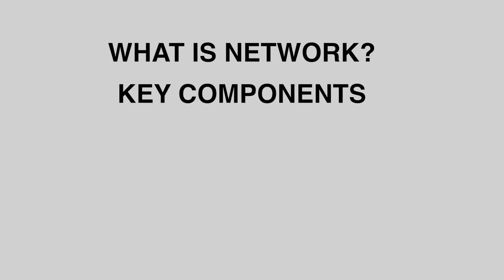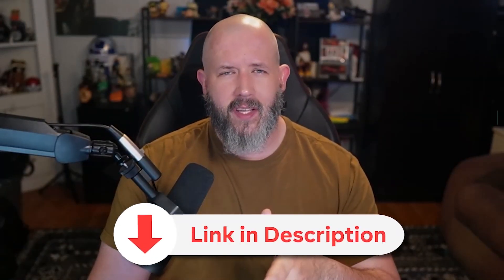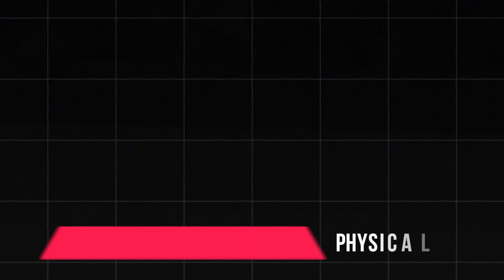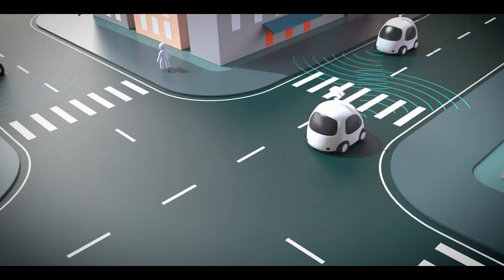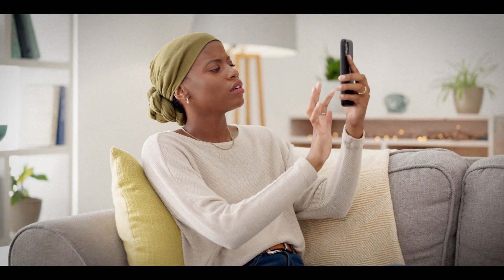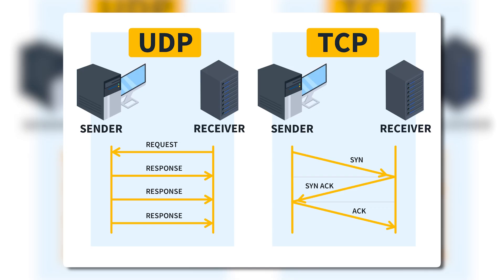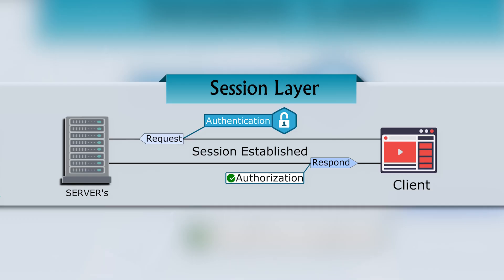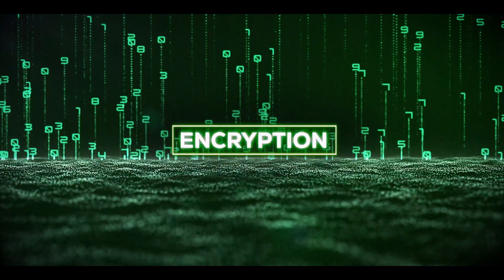Why Network Engineers Love the OSI Model (And You Will Too!)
Ever wonder how your favorite apps communicate over the Internet? The answer lies in the OSI model—a seven-layer blueprint that powers every online action, from sending emails to streaming videos. In this video, we break down the complex world of networking into simple, easy-to-understand concepts.

The OSI model is like a roadmap for data transmission, dividing the process into seven distinct layers:

Physical
Data Link
Network
Transport
Session
Presentation
Application

Each layer plays a crucial role in getting your data from point A to point B, and in this 10-minute guide, we’ll demystify what each one does and how they work together seamlessly. Whether you’re preparing for IT certifications like CCNA or Network+, or just curious about how networks function, this video is your perfect starting point.

Hosted by Danny, a certified network engineer with years of experience, this video makes networking basics accessible to everyone. By the end, you’ll understand why the OSI model is the backbone of modern communication—and how it can help you troubleshoot like a pro.

Raspberry Pi 4
LG 32GN650-B Ultragear Gaming Monitor 32”
Corsair K70 CORE TKL RGB Mechanical Wired Gaming Keyboard
Sony Alpha ZV-E10
Elgato Prompter
Shure SM7B Microphone
Ubiquiti Dream Machine Special Edition UDM-SE Router
Ubiquiti Networks UniFi U7 Pro Wall (U7-Pro-Wall-US)

Follow on social media for more tech tips, tutorials, and updates!